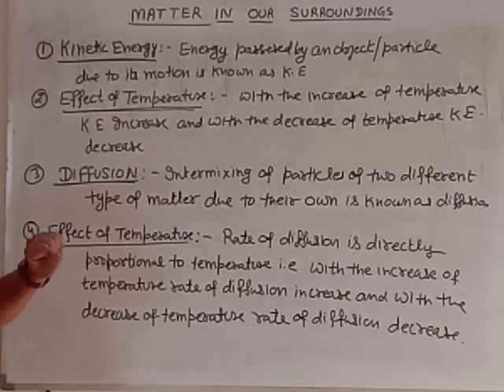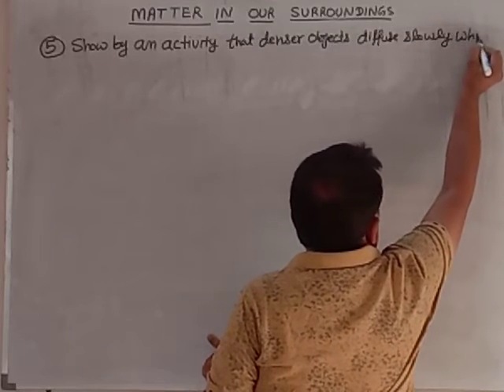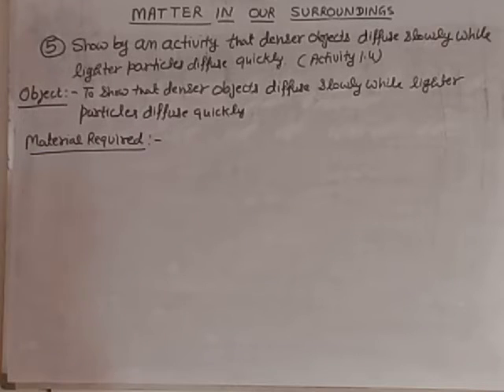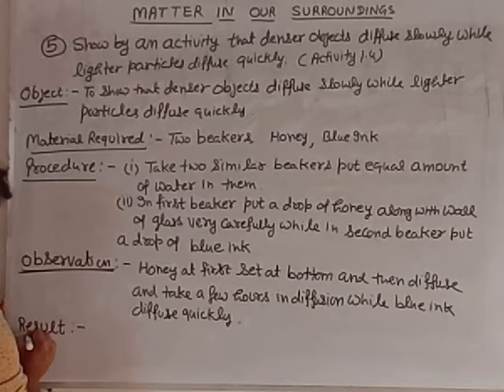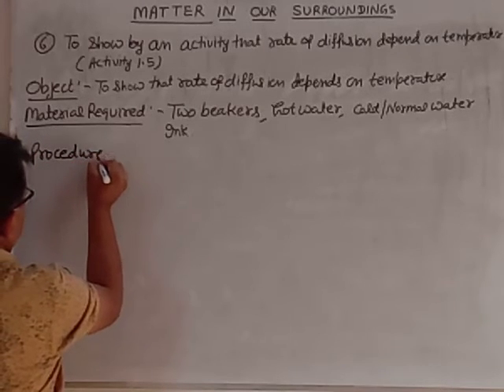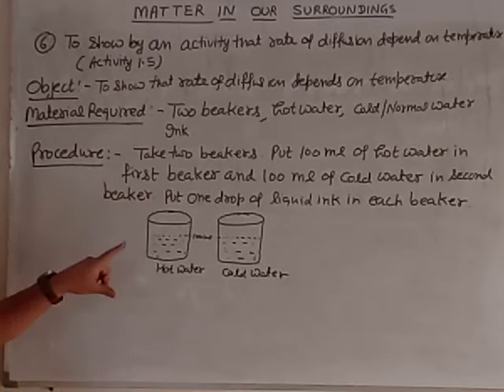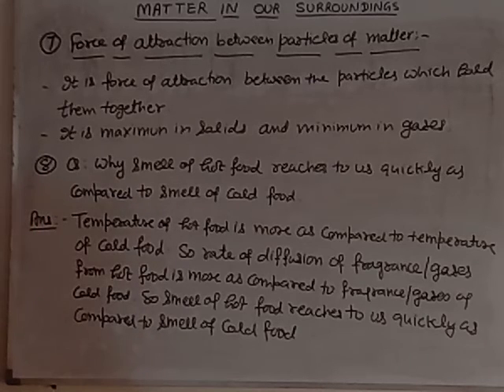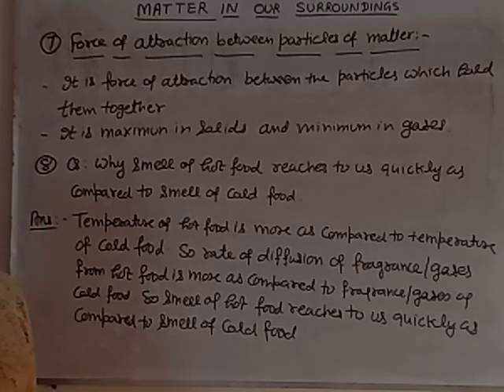Class 9 -Matter In Our Surroundings -Lecture 2